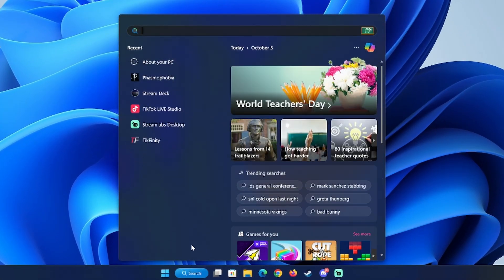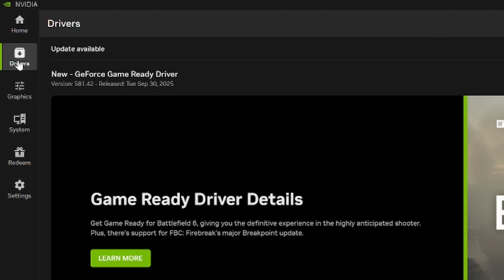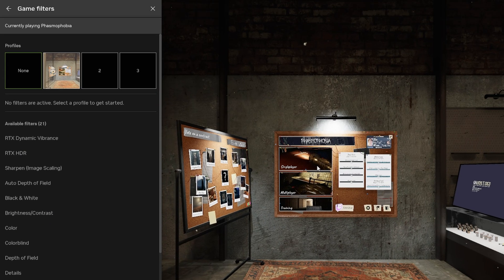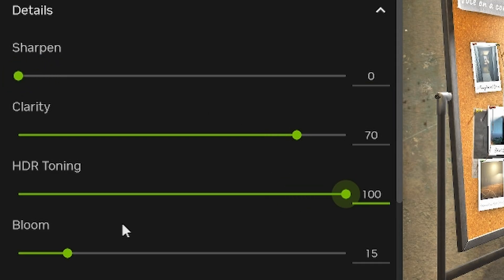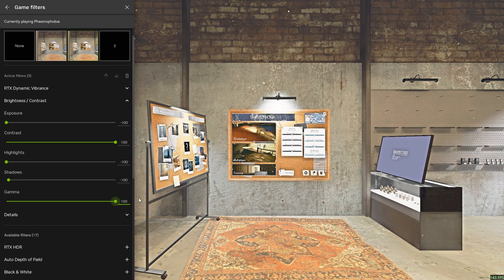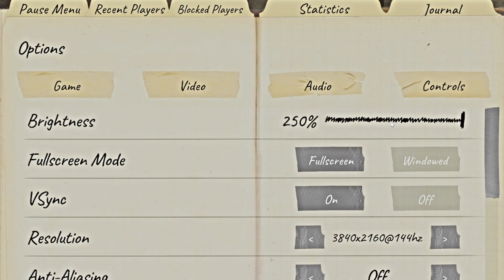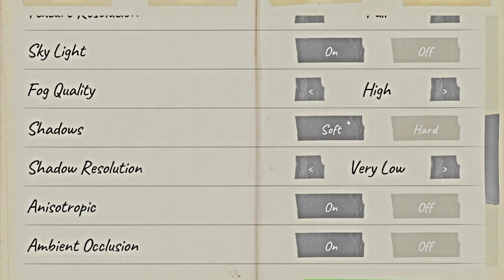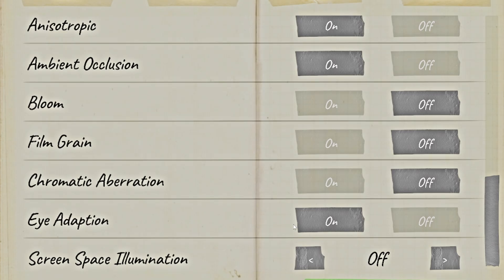This NVIDIA Trick Makes Phasmophobia 10x Brighter!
This is a guide on how to make Phasmophobia much brighter using NVIDIA Game Filters.

NVIDIA Filter Settings:
Brightness and Contrast:
- Exposure: -100
- Contrast: 0
- Highlights: -100
- Shadows: -100
- Gamma: 100
Details:
- Sharpen: 0
- Clarity: 0
- HDR Toning: 100
- Bloom: 0
RTX Dynamic Vibrance:
- Intensity: 100%
- Saturation: 0%

Phasmophobia Video Settings:
- Brightness: 250%
- FidelityFX Super Resolution 1.0: Off
- Sky Light: On
- Shadows: Soft
- Shadow Resolution: Very Low
- Bloom: Off
- Film Grain: Off
- Chromatic Aberration: Off
- Eye Adaptation: On
- Screen Space Illumination: Off

Timestamps:
0:00 - Intro
0:06 - Check if you have an NVIDIA Graphics Card
0:15 - NVIDIA App Download
0:20 - NVIDIA App Settings
0:36 - NVIDIA Filter Settings
1:10 - NVIDIA Filter Hotkey
1:20 - Phasmophobia Video Settings

Tags (Ignore): phasmophobia,guide,phasmo,phas,tube,brightness,bright,brigher,game filter,filter,brightness filter,nvidia filter,nvidia,see without flashlight,see in the dark,phasmophobia guide,pc